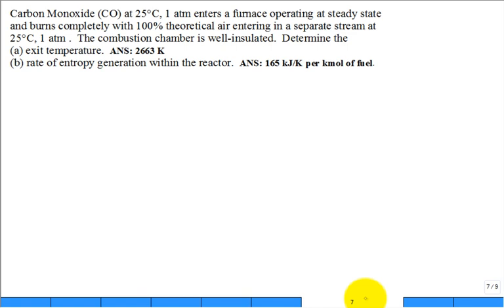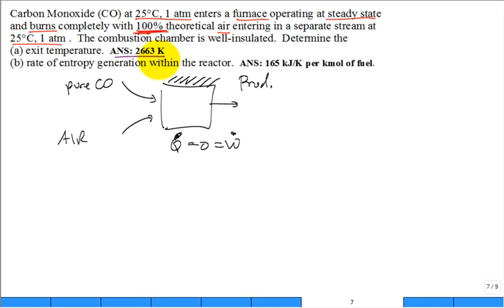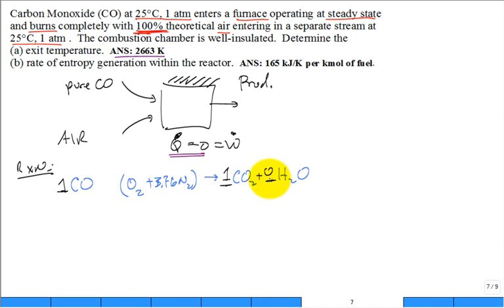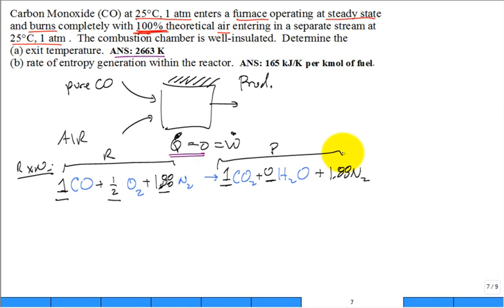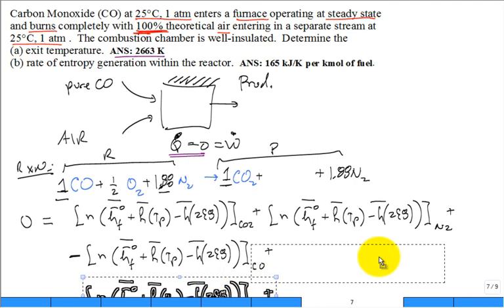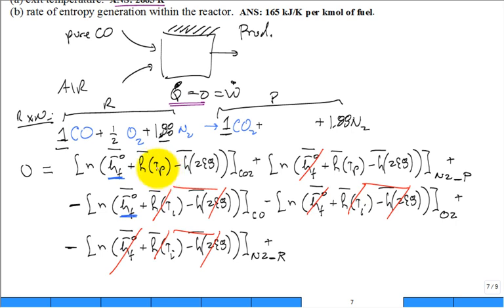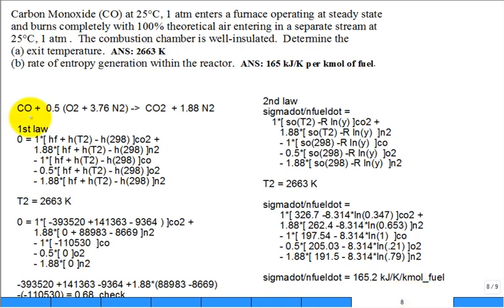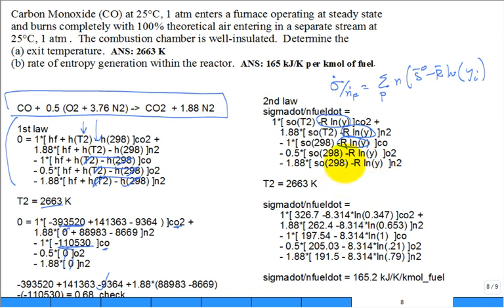combustion CO 1st and 2nd law calcs spr18